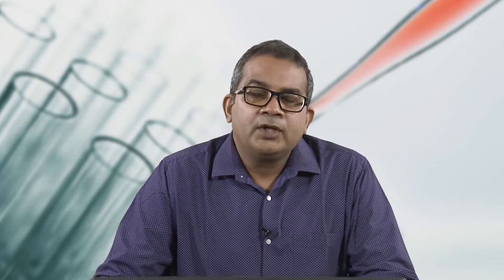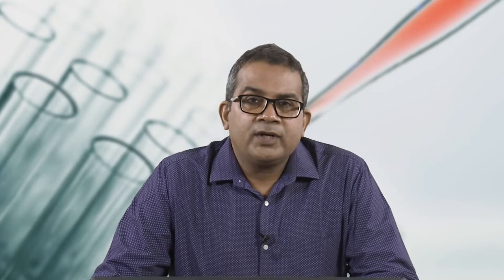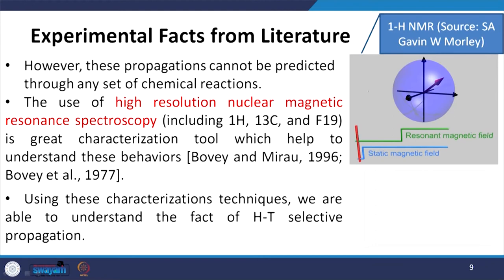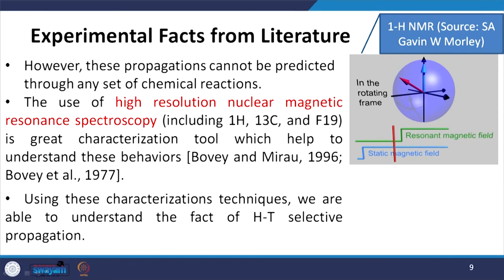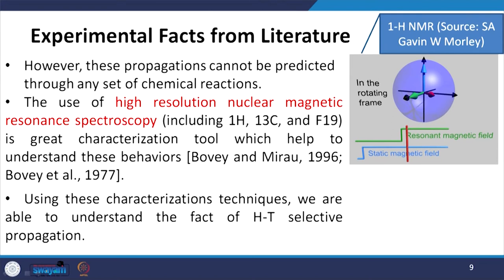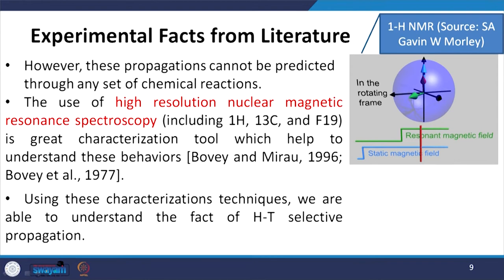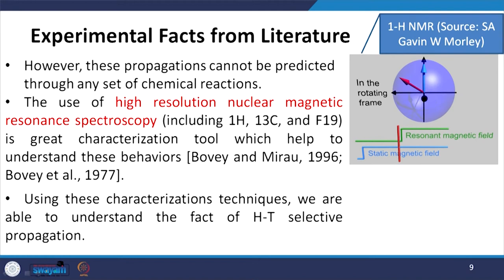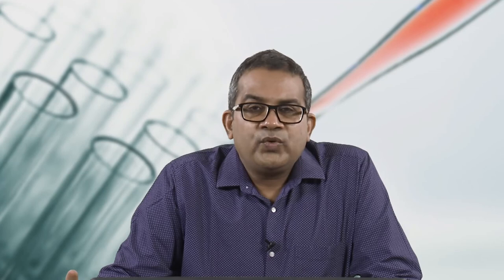mod07lec34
Radical Chain Polymerization
Mode of Propagation
Prof. Shishir Sinha
Department of Chemical Engineering
IIT Roorkee